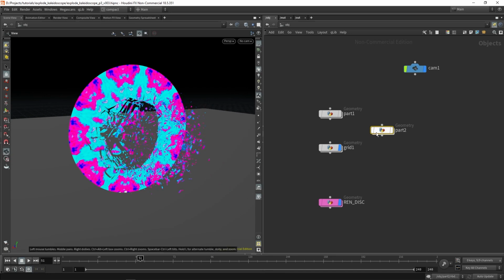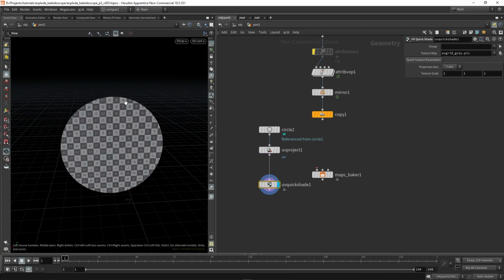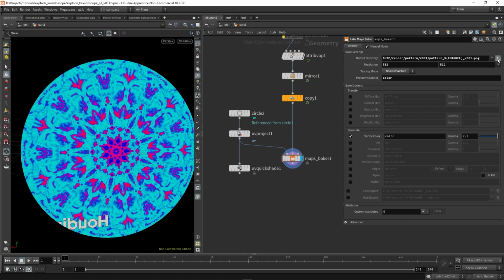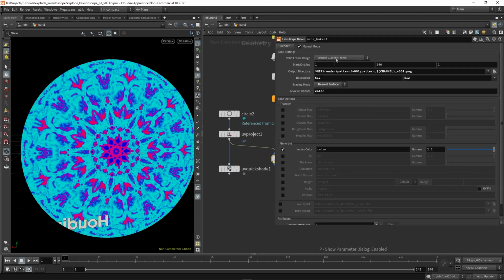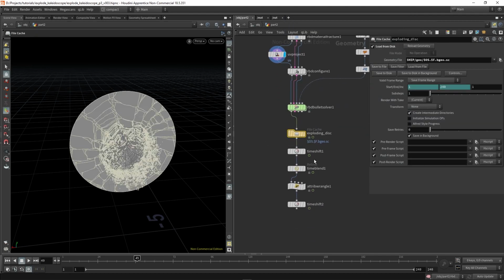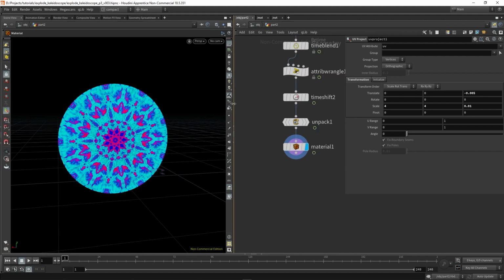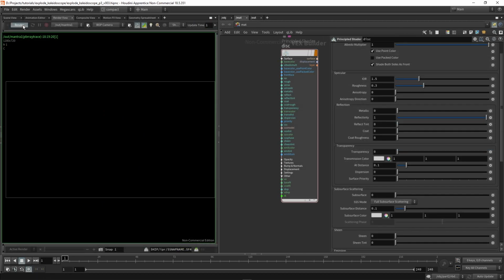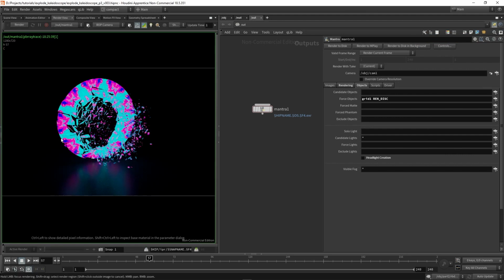Exploding Kaleidoscope - Houdini Tutorial - Part 3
In Part 3 we bake colour to a texture map sequence and set the scene up for rendering with Mantra, all inside Houdini.

This tutorial series is aimed at new Houdini users looking to expand their skills, hope this helps!

[Chapters]
00:00 Intro
00:33 Baking Colour to Texture
08:25 Applying Texture to Simulation
11:20 Rendering Setup
14:02 Motion Blur Fix
14:55 Adding Basic Ground
16:03 Outro